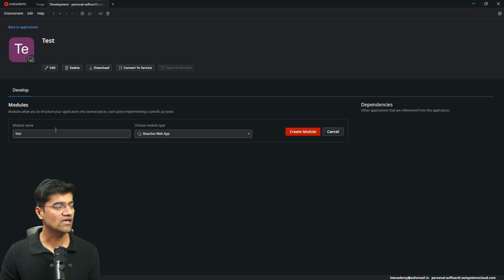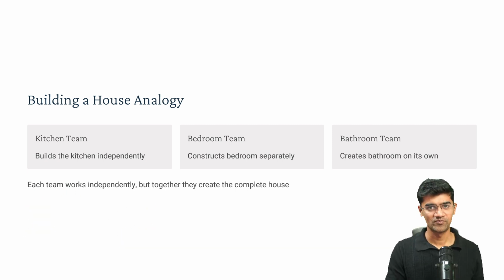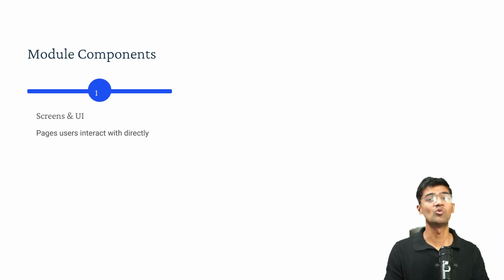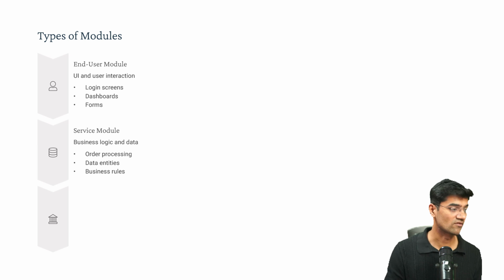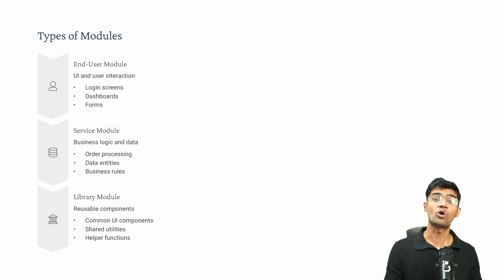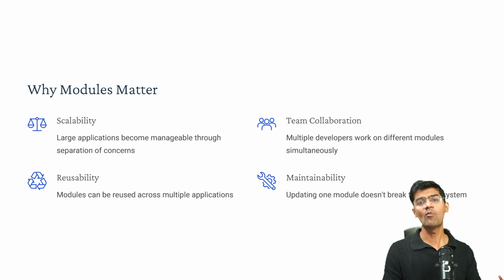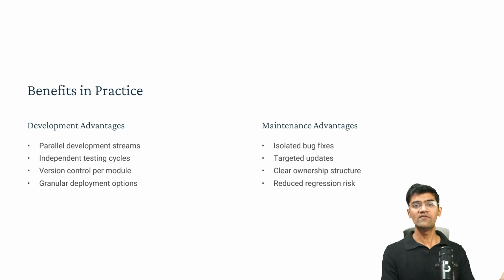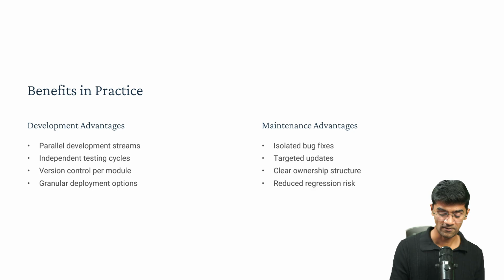What is a Module in OutSystems? Complete Beginner Guide#outsystems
In this video, you will learn what a Module is in OutSystems and why it is an important concept in low-code application development.
This beginner-friendly tutorial explains how modules work, how they are used to structure applications, and how they help developers build scalable enterprise solutions using the OutSystems platform.
If you are starting your journey in OutSystems, understanding modules is a must before building real-world applications.
This tutorial is part of the complete OutSystems beginner series by Lowcademy.
📌 What you will learn in this video: • What is a Module in OutSystems
• How Modules help in application structure
• Basic understanding for beginners
🚀 Start your Low-Code career with Lowcademy: (Insert Course Link)